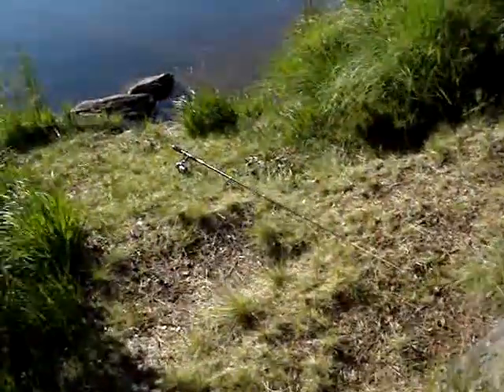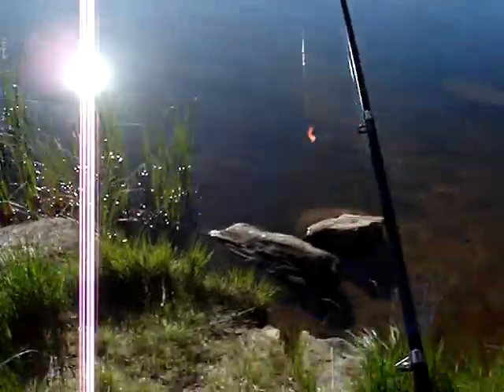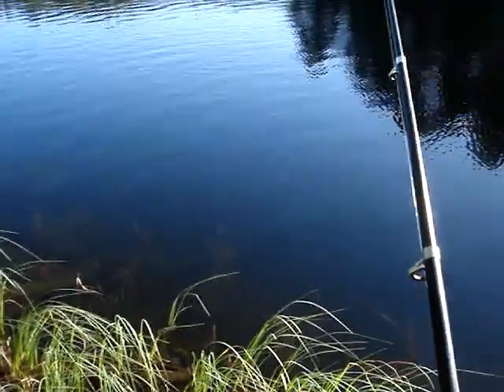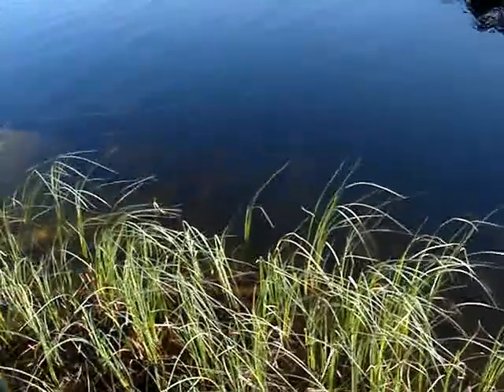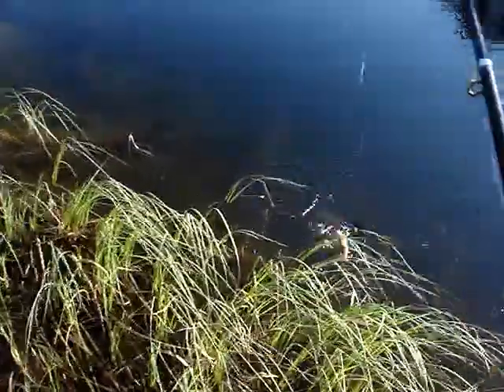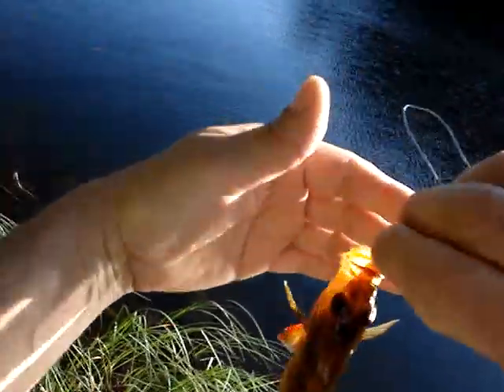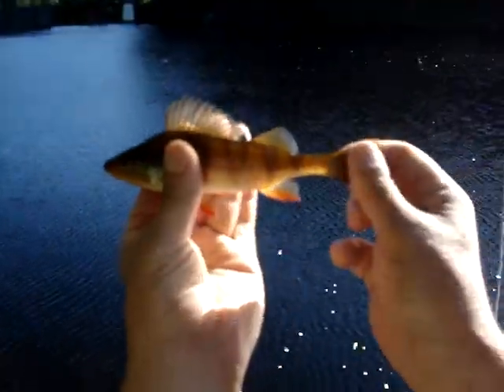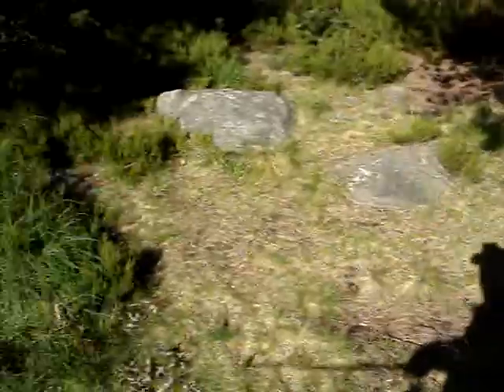Fishing with hands free hatcam 1 of 2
Fishing with my hatcam. Trying to refine my technique